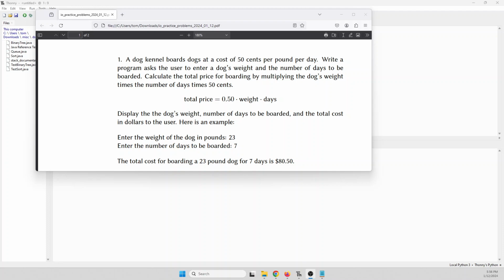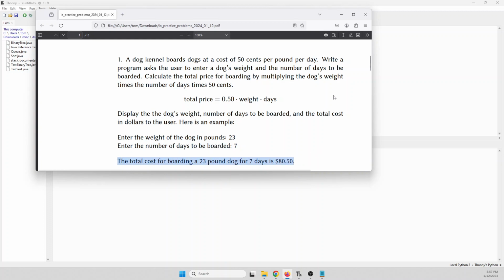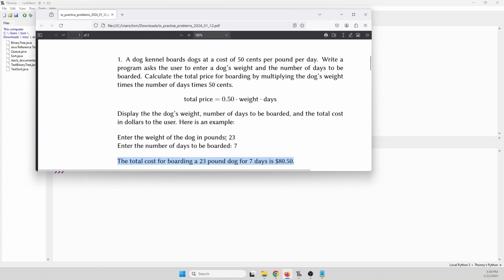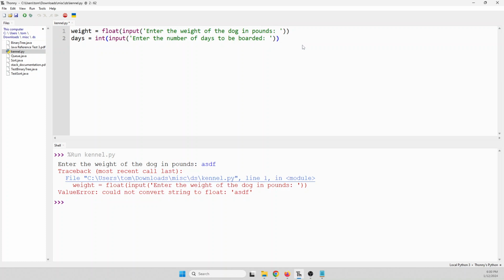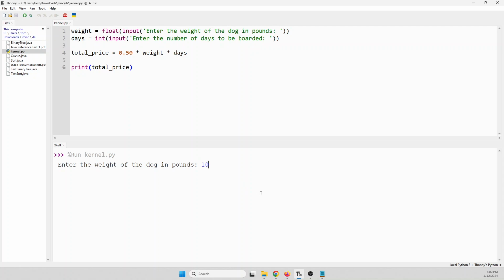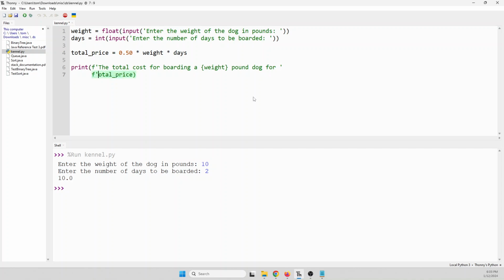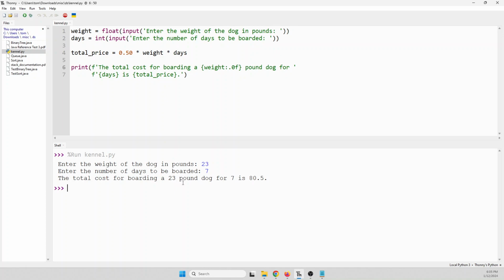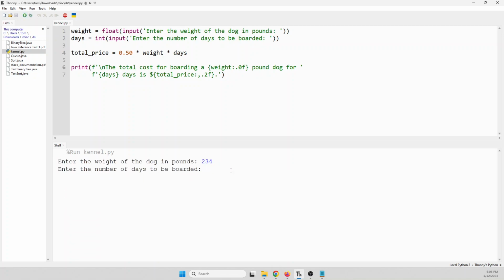Kennel Practice Problem